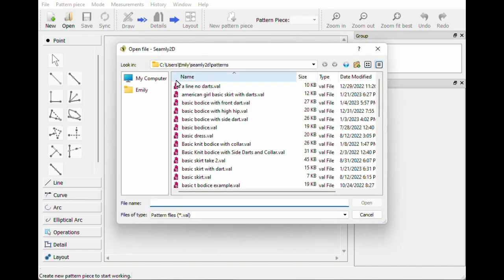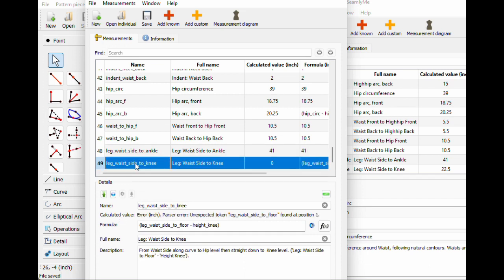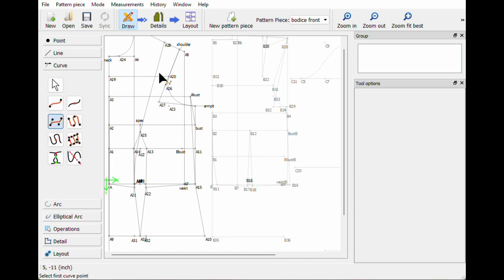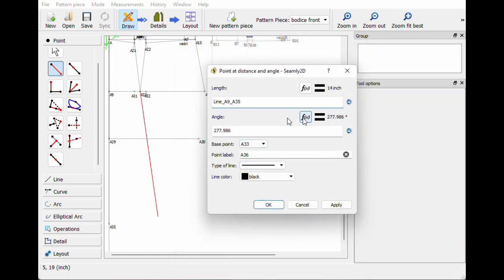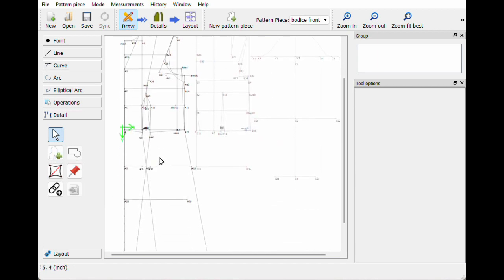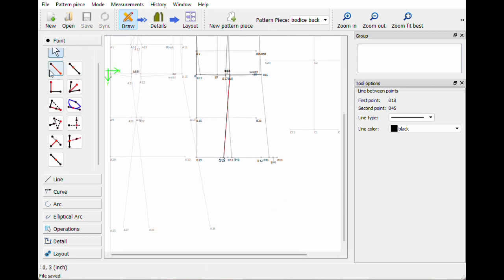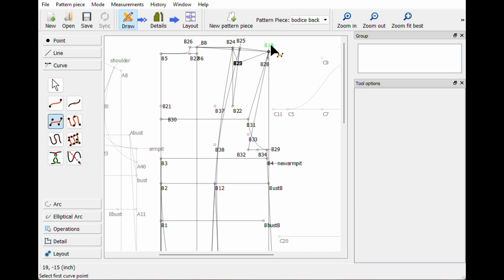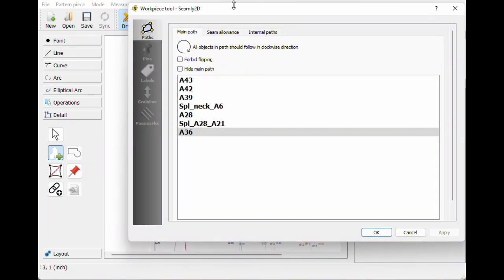How to draft a princess seam CAD pattern from a basic bodice FREE software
Using the free Seamly2D software, let's take our basic bodice we made and turn it into a princess dress. Mine's a pinafore, so it'll have a little extra along the front to button up.